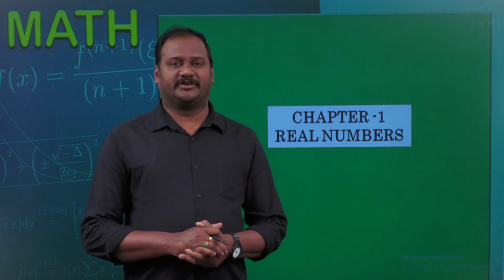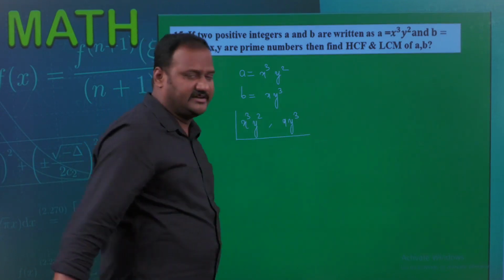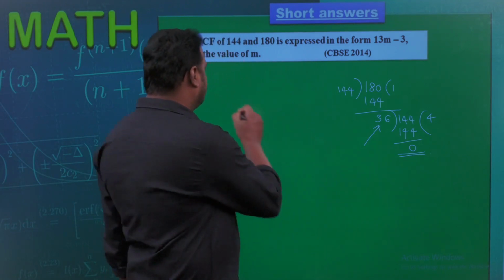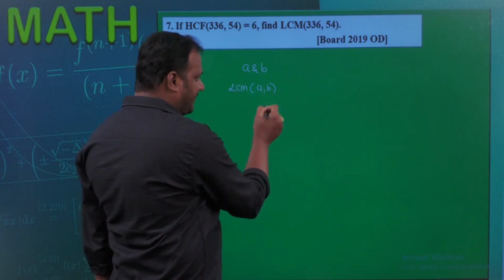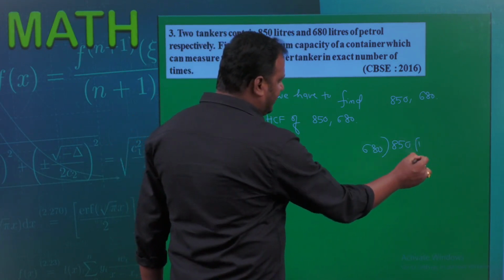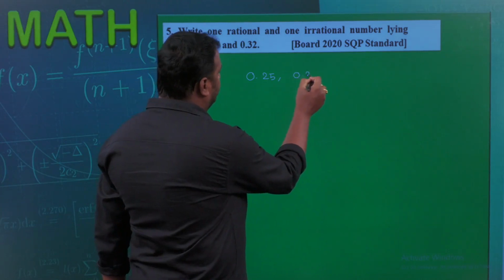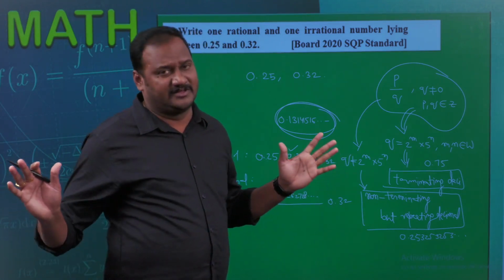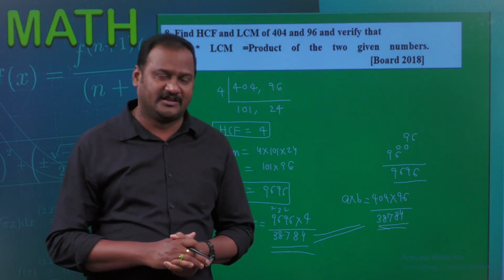G 10 Ch 1 Real Numbers 2 Short Answer Questions2M 1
G 10 Ch 1 Real Numbers 2